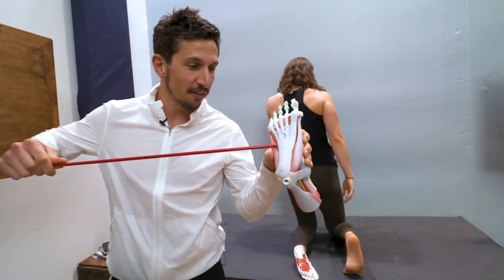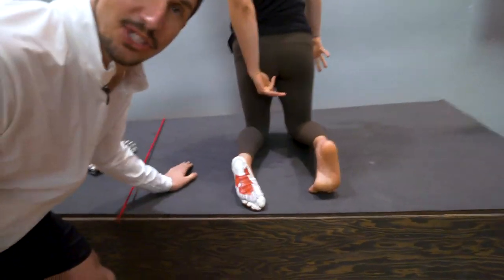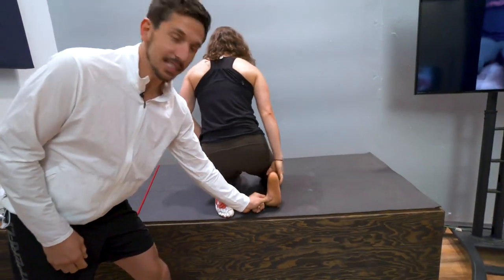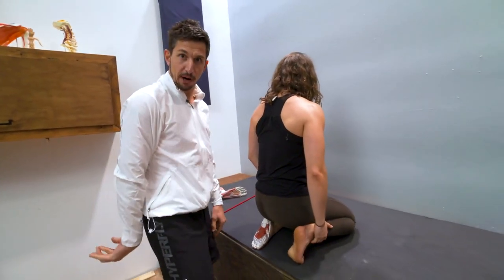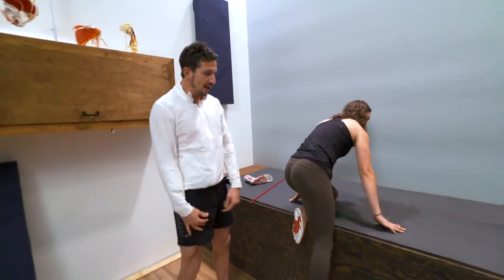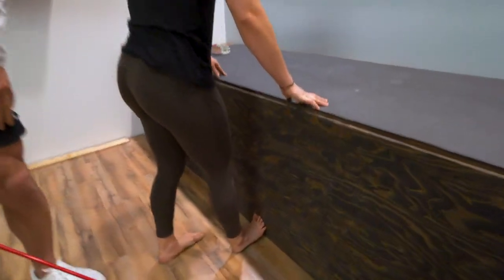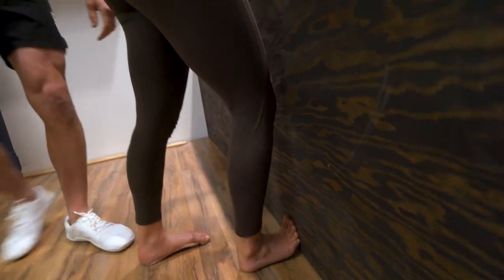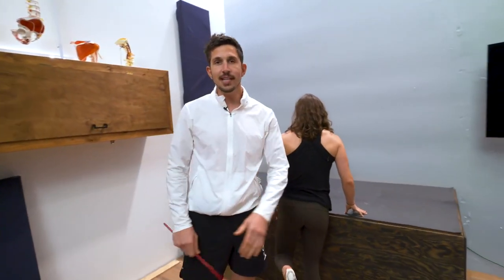Anatomy Painting - How To Stretch Your Plantar Fascia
Here's another video about plantar fascia! This is a great stretch for anyone dealing with plantar fasciitis or just tight, crampy feet.

There are two different stretches shown here. The first is a nice stretch specifically for the plantar fascia and the muscles on the bottom of your foot. Tucking your toes under is key to this. You may not get as much range as Abbey does here, but that's okay! Just play around with it and see what you feel.

The second stretch is similar to a calf stretch but once again you are getting the toes super involved. You are placing the ball of your foot against the wall when you do it. You will feel this stretch a lot more in your toes than your plantar fascia.

Both of these stretches are great. They're different but both great! Try them out, play with them, see what you feel!